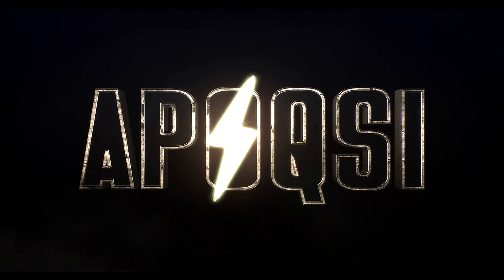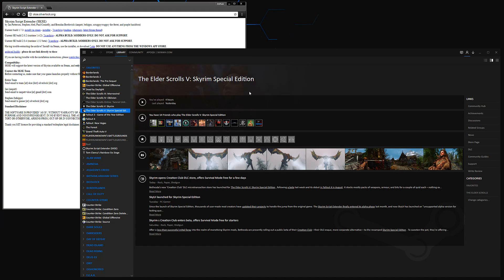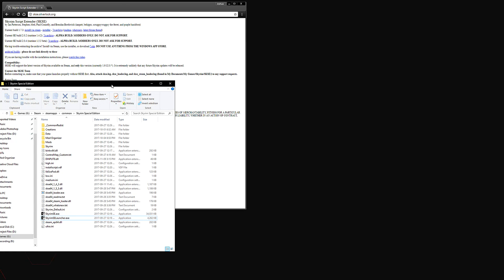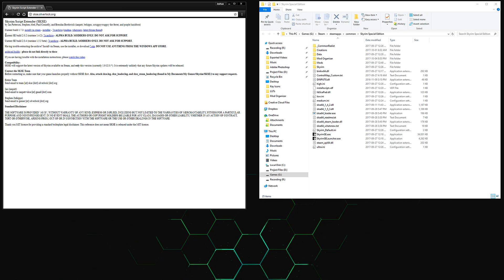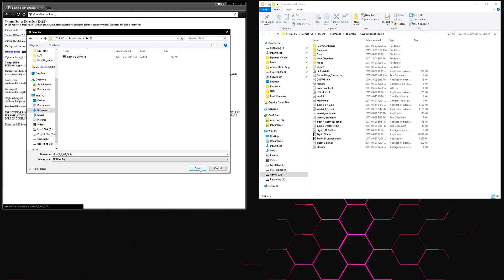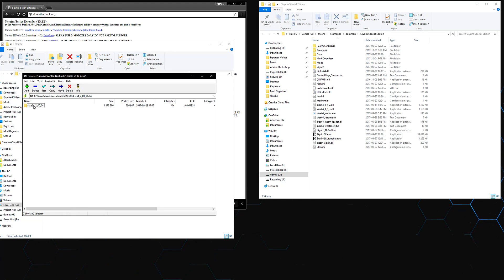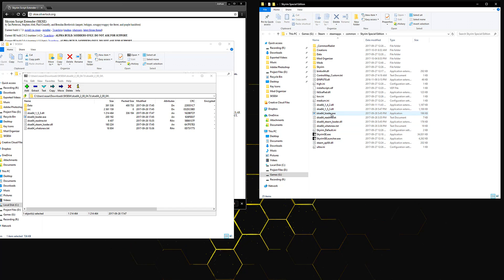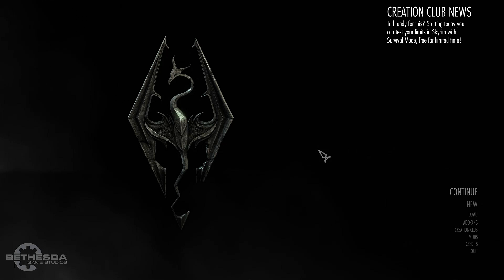How to Install SKSE64 for Skyrim Special Edition - Script Extender v2.0.4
How to Install SKSE64 for Skyrim Special Edition

Skyrim Script Extender has made its way over to Skyrim Special Edition, and in its full form. That means we now have SkyUI, Immersive HUD, Enhanced Character Edit, and even more to come. The Special Edition of Skyrim is becoming a better option as the days go by. So here's how you install the script extender if you've never done so in the past.